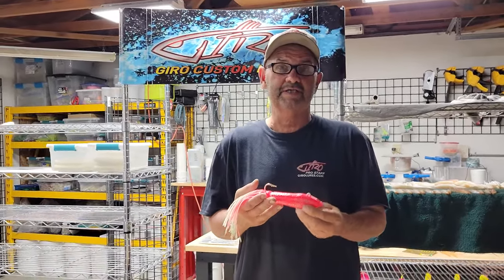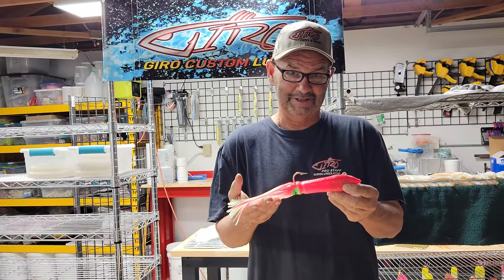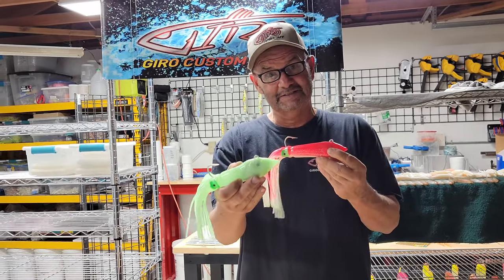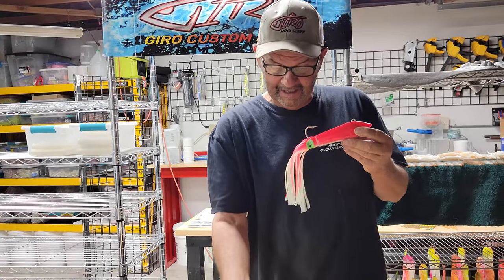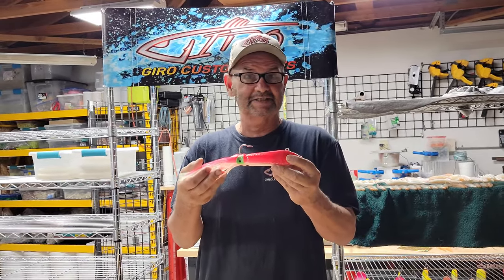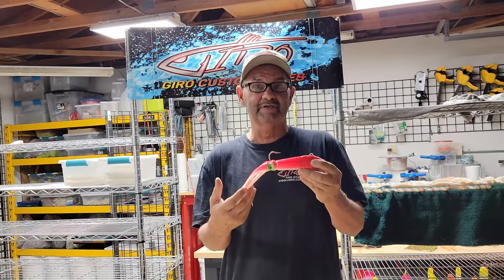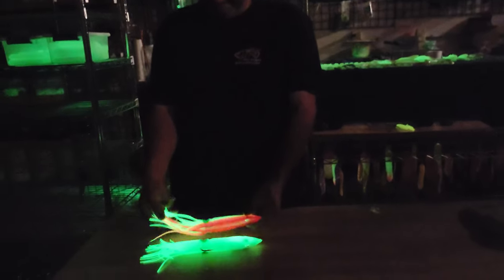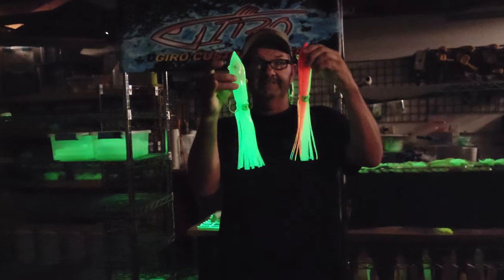Lingcod Squid Blaster Jig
Giro Custom Lures Lingcod Squid Blaster Jigs @girolures.com